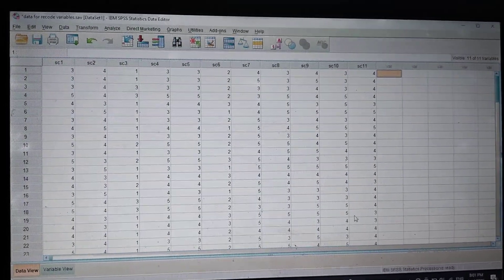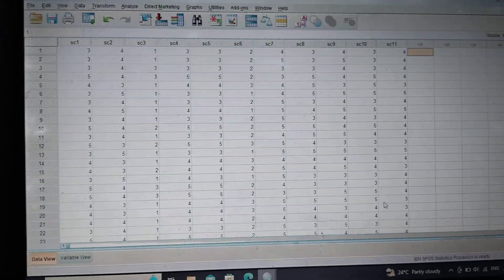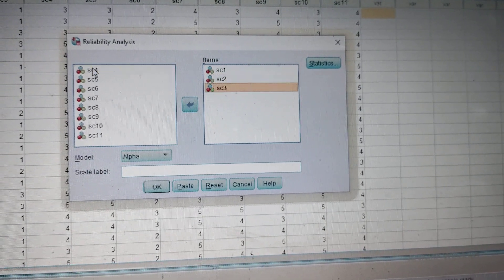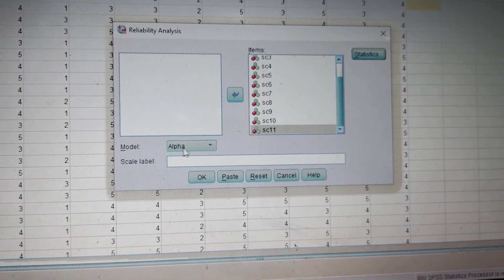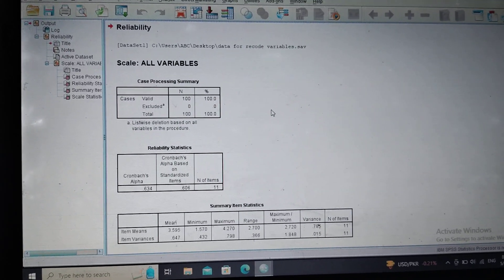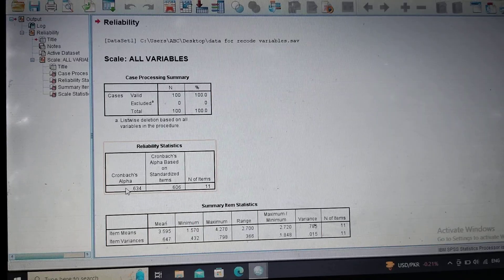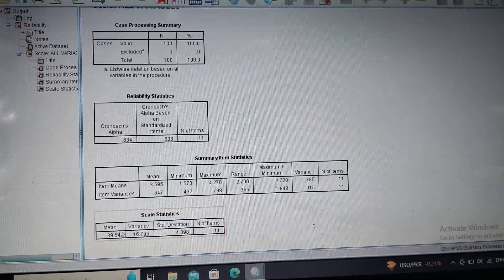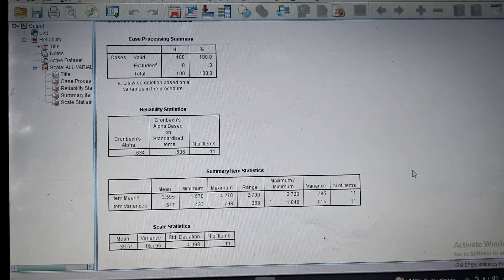How to check Alpha value || Reliability of scale questionaire in SPSS by Dr. Humaira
how to check Alpha value of scale
alpha value
reliability of the scale
scale reliability